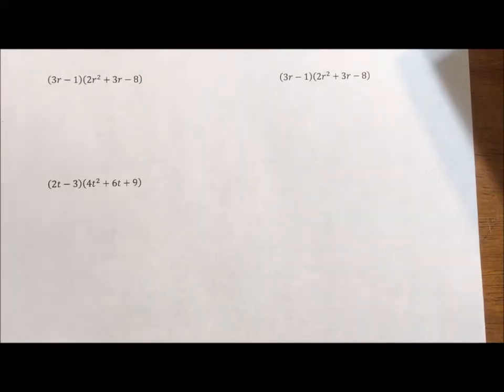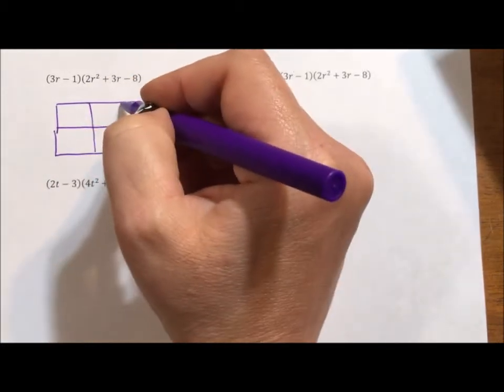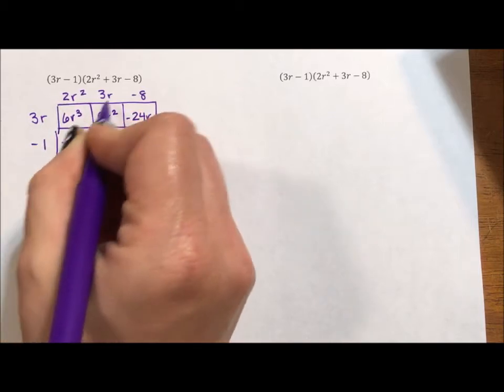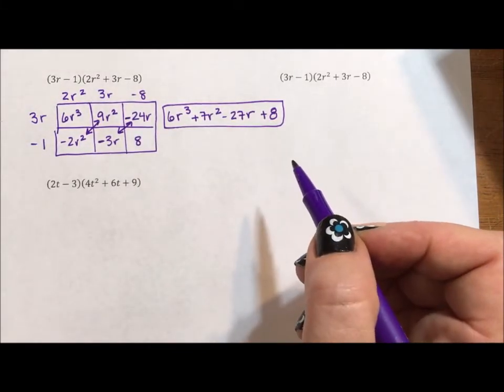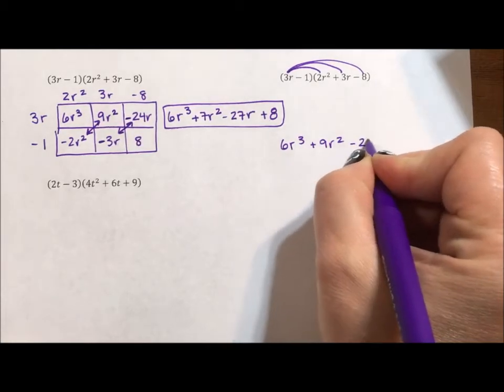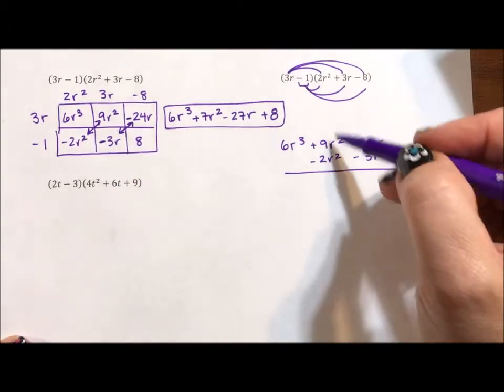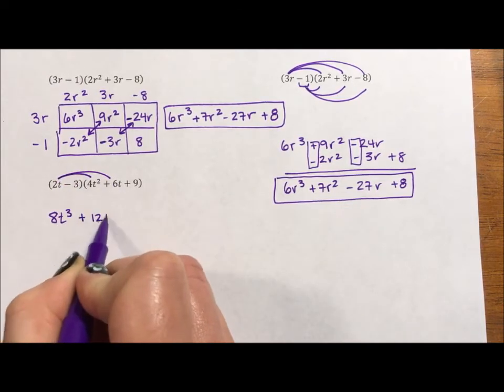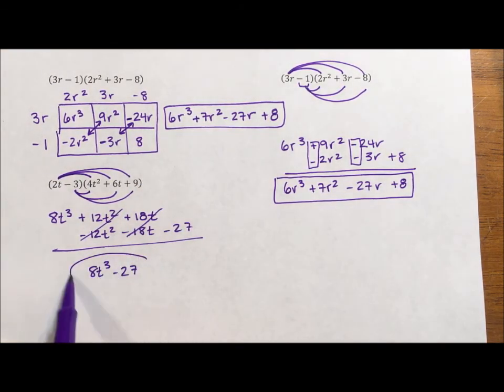Polynomials - Multiplying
This video shows 2 examples of multiplying a binomial to a trinomial. One of the examples is multiplied out two ways, using the box method and using the distributive property with stacking. Both methods end up producing the same terms, it is just the approach that changes.